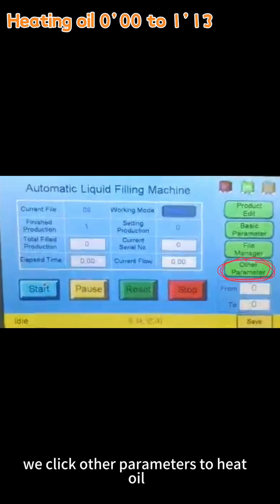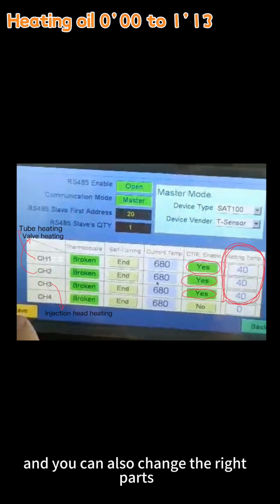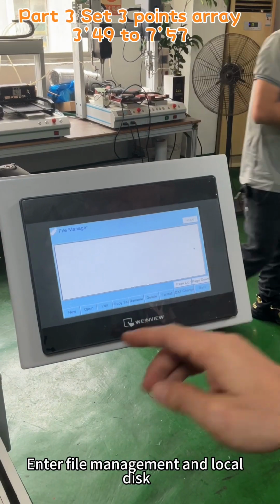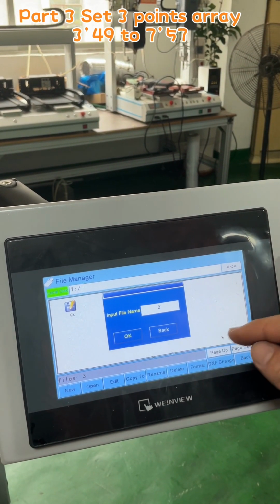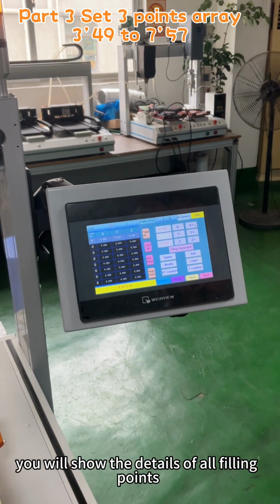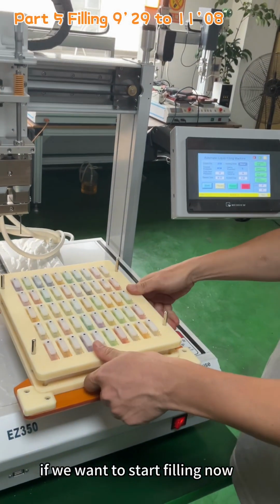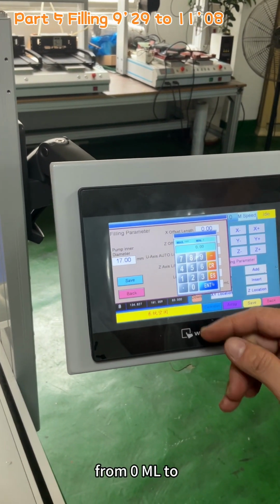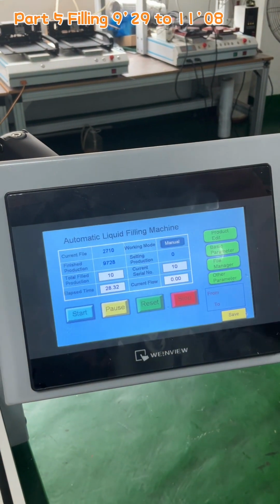Help my customer to get this 5 heads oil injection filling machine. For 420 cannabis vape device.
Hi all, Lilith here, this is a detailed filling machine operation video that I made for my customer, who puechased batch of vape devices from us and now need to improve the filling efficiency also to cost down the labor cost. I shot this video and edit it which spent 8 hrs. I hope this video can help you guys know better about vape devices filling process, as well as the filling machine general operation.

Lastly, if you need any help about vape devices etc, you know how to find me.

Lilith Li from Alphagreenvape team.